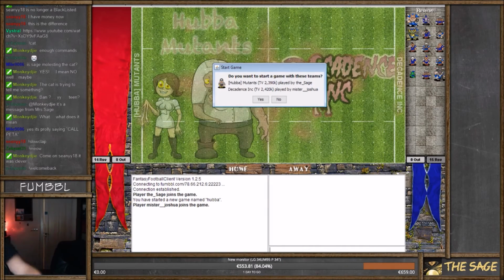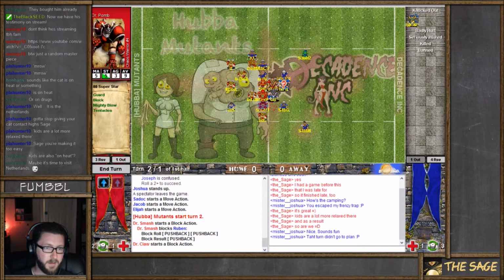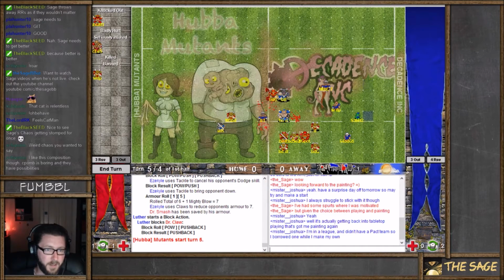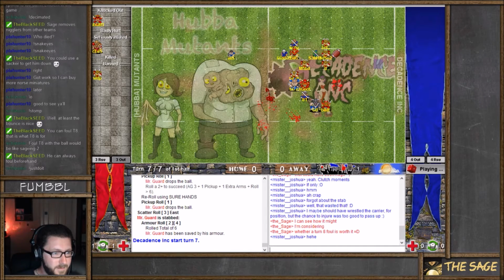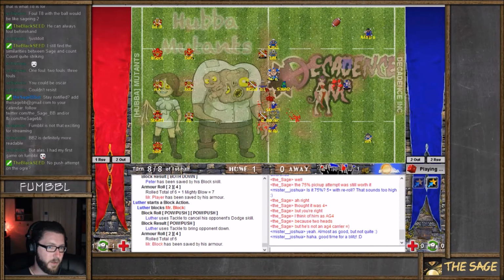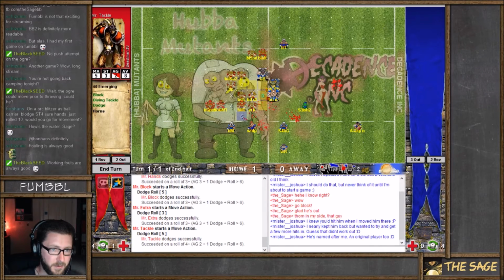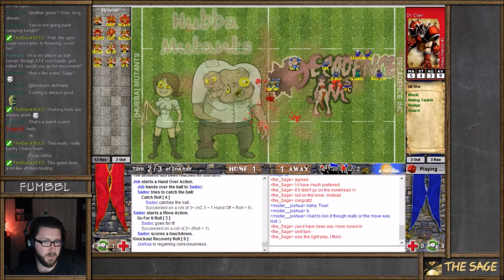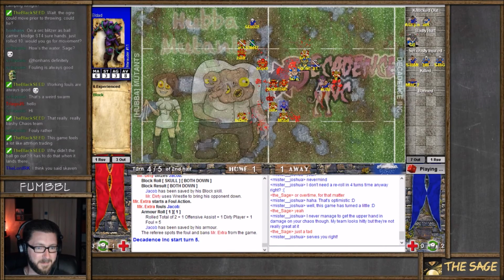Blood Bowl - Chaos (the Sage) vs Chaos Pact - HUBBA Bowl X semifinals (FUMBBL)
Blood Bowl - Chaos (the Sage) vs Chaos Pact - HUBBA Bowl semifinals (FUMBBL)

This is already the semifinals of the 10th HUBBA Bowl. Having won the previous two HUBBA bowls, as well as 2 of the  3 last division 1 seasons, the Mutants have high expectations for this one. Havinglost their only clawpomber, they might not be able to dish out the pain as much as they'd like... right?

If you would like to support the Sage, consider becoming a Patron

If you'd like to receive updates from the Sage about the game, bloodbowl news, stream schedule, etc., you can find him on

Obviously, the intro video is material from Cyanide / Focus Home Interactive, and was used here with permission.